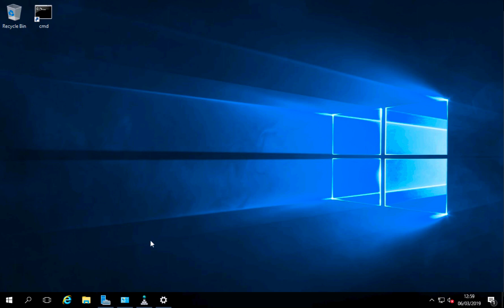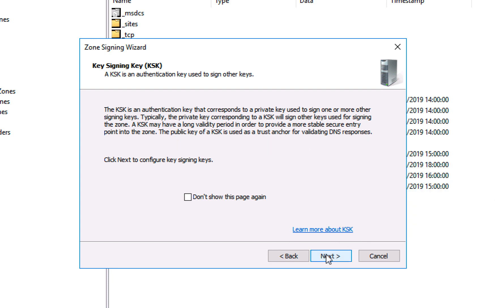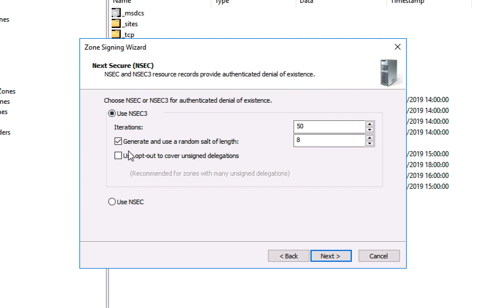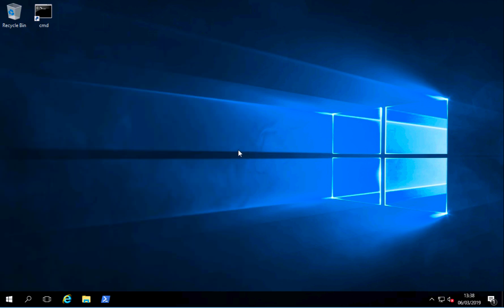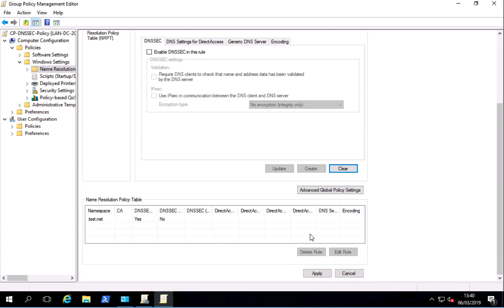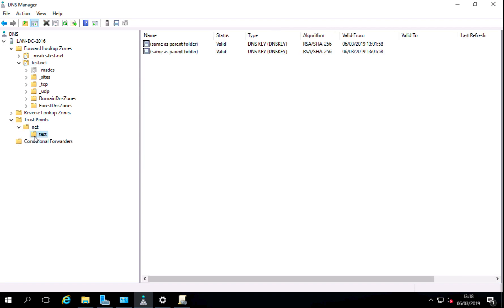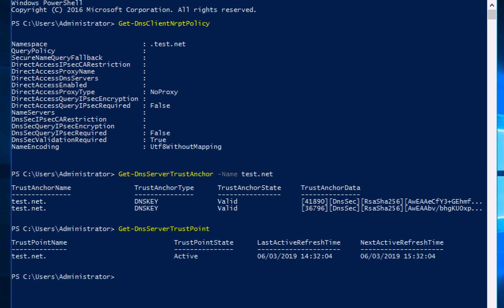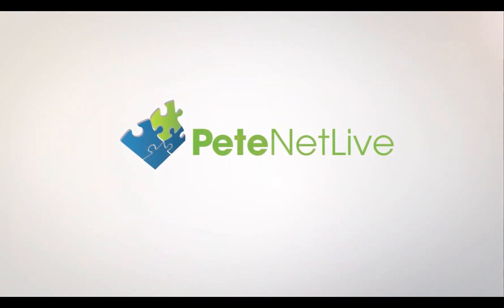Windows Server Setup and Deploy DNSSEC